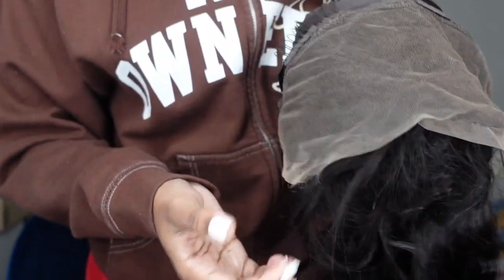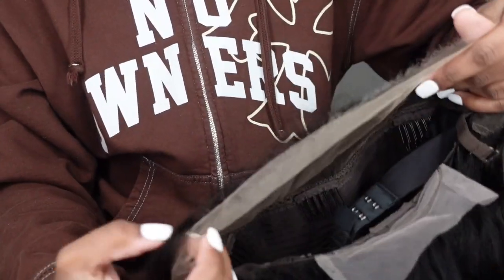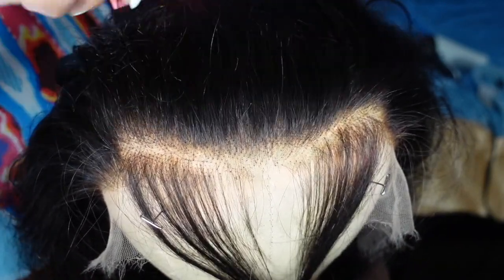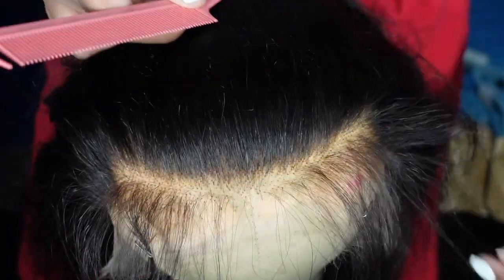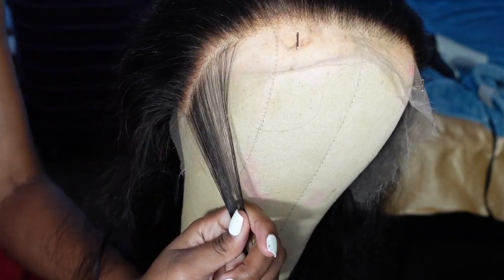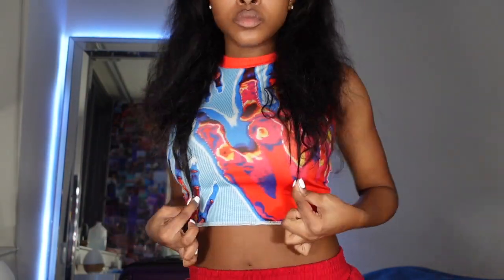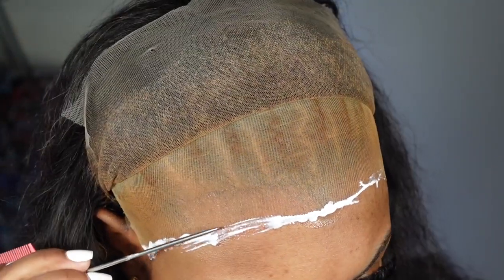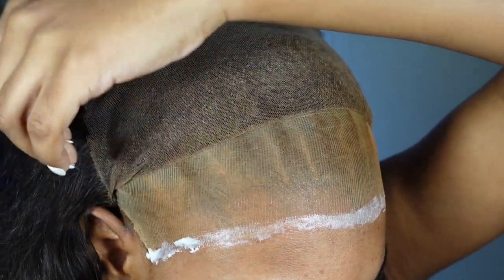Model off duty inspired updo Real HD Lace Wig Amazon Must Have FT Beeos hair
Can someone call my lace📞. Cant seem to find it 😆. I wanted to try something new so I did this cute little hairstyle mainly to show off how HD the lace on this wig is and I absolutely love it .

LINK TO HAIR‼️
1.360 Lace Frontal Body Wave Wig
2.13x4 Lace front Blonde Highlight Wig
3.13x6 Silky Straight Bob Lace front Wig
Customer Service:
INS: BEEOS_HUMAN_HAIR_WIGSx

○ What do you use to flim? - Sony zv1
○ What do you use to edit? - Imovie and Canva
○ Where do you find the music in your videos? -Soundcloud (I have a video on this)
○ where are you from? - Im from Trinidad 🇹🇹 currently living in NY🗽